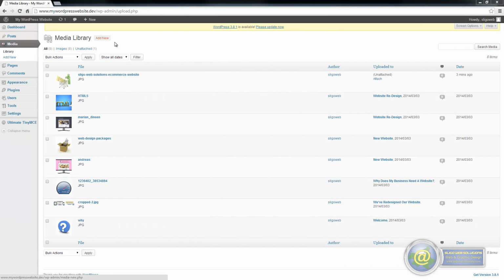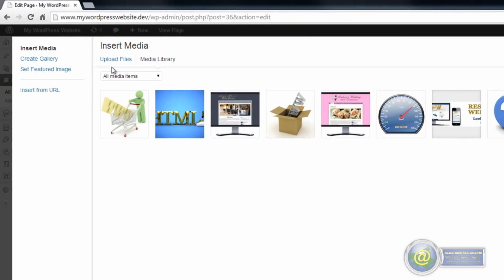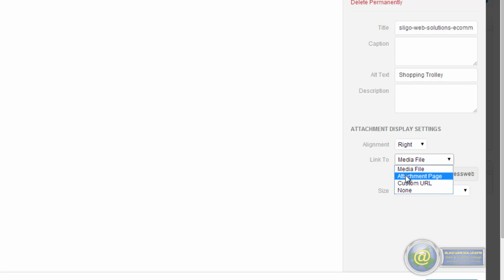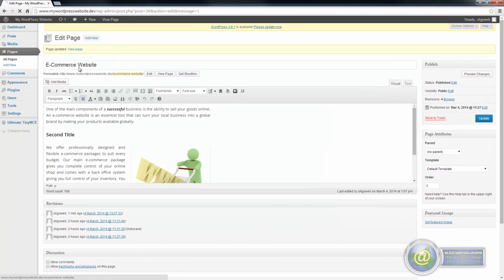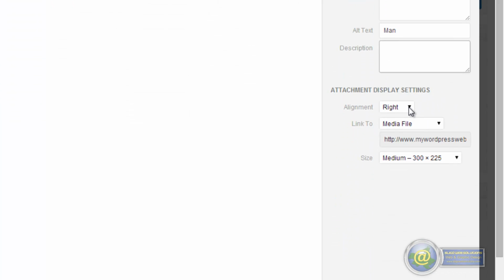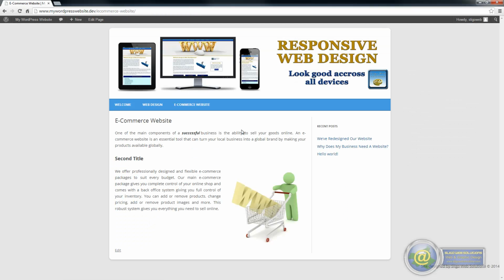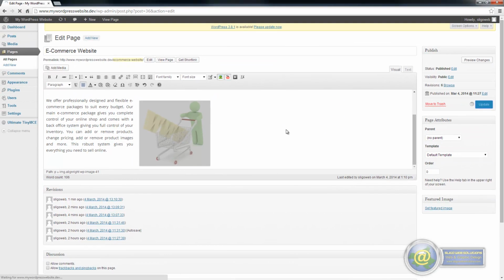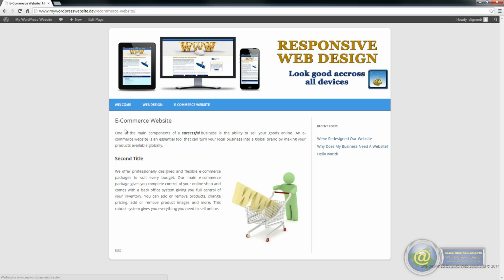Using WordPress - Part Nine: Inserting & Editing Images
In this tutorial, we learn how to insert and edit images.